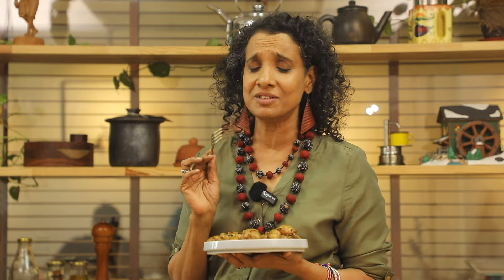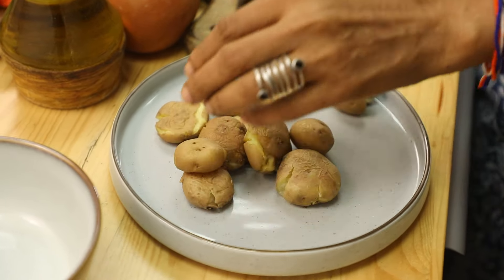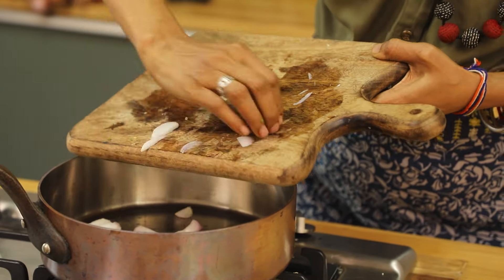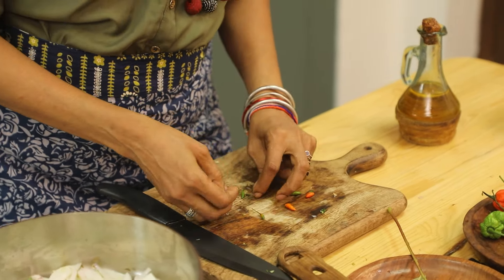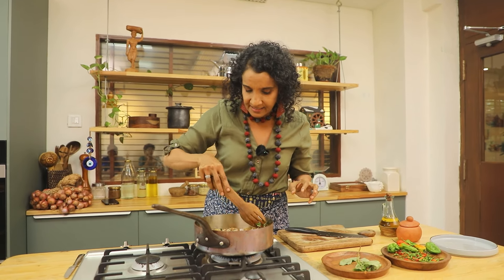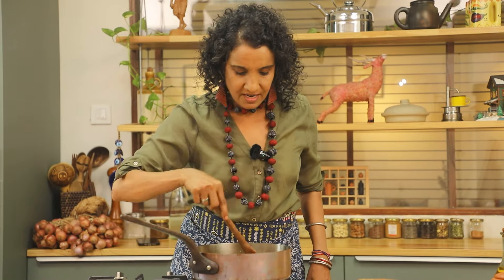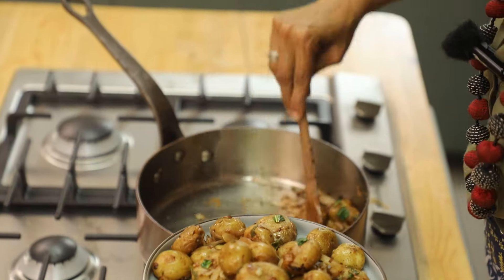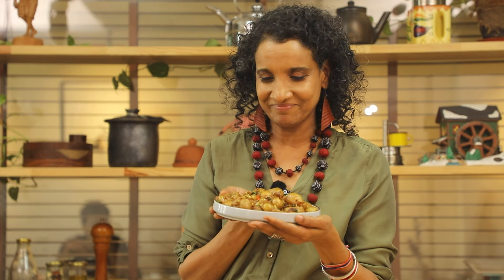Szechuan Smash! Spicy & Aromatic Baby Potatoes!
Dive into Sridevi's unique take on smashed baby potatoes! This recipe features the tingly sensation of fragrant Sichuan leaves, taking your taste buds on a delicious adventure.

Packed with healthy goodness, these smashed potatoes are perfect for a quick weeknight meal or a fun side dish. Plus, Sridevi shows you how to adapt this recipe using more familiar ingredients for those who can't find Sichuan leaves or peppers.

Get ready for a sensory experience!